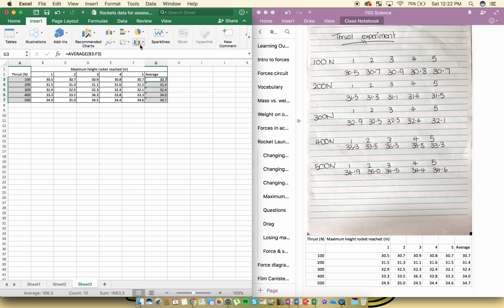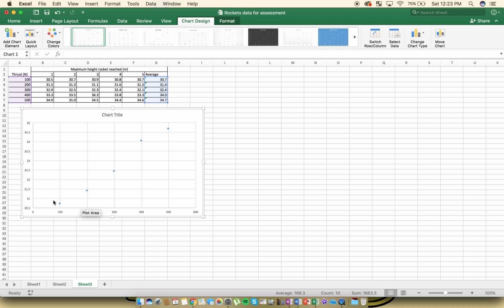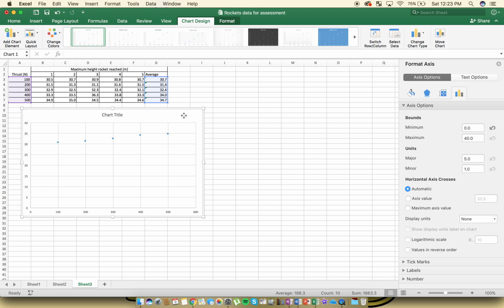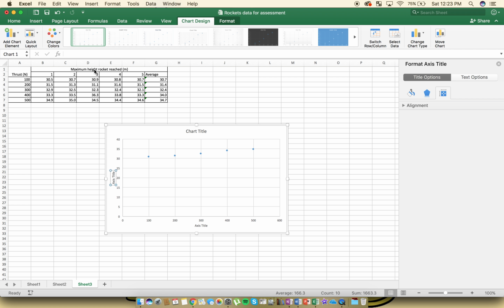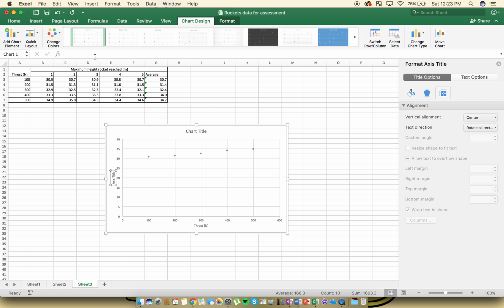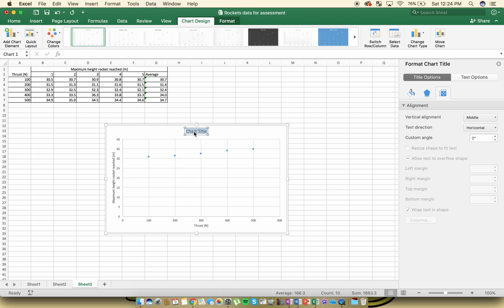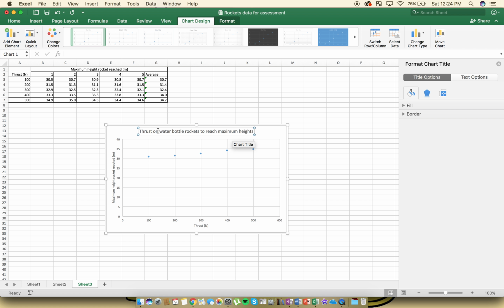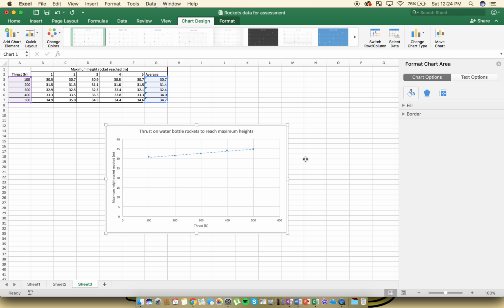How to make a graph in excel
QMC Criteria B Assessment